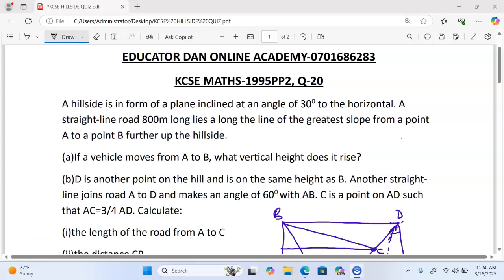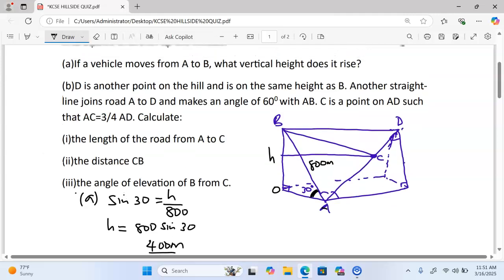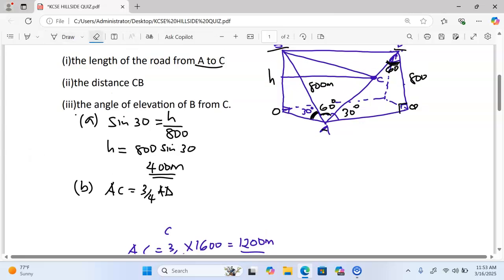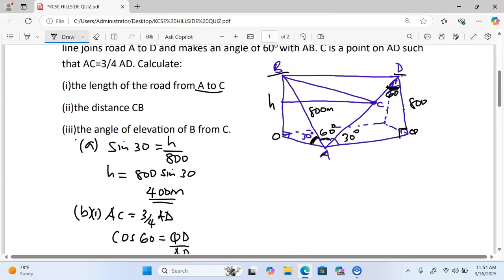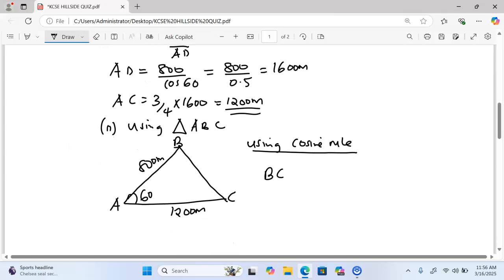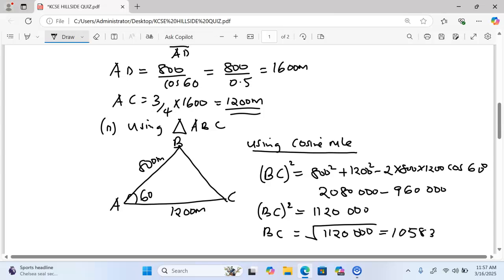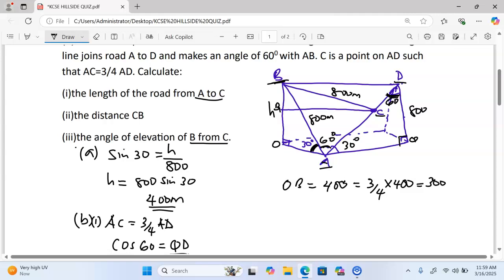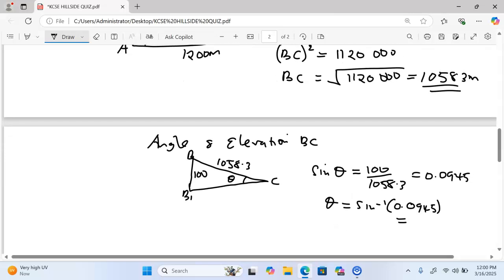KCSE 1995, PP2, Q-20#maths#Mathematics Trigonometry